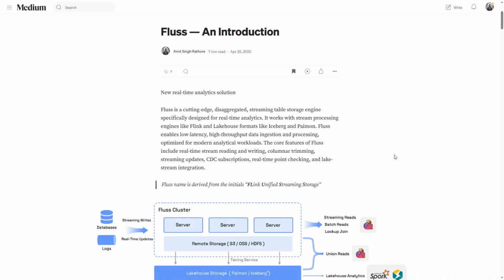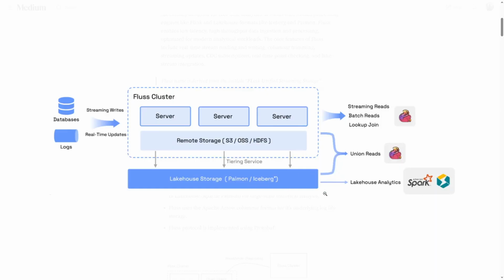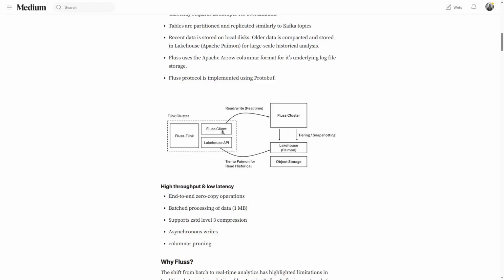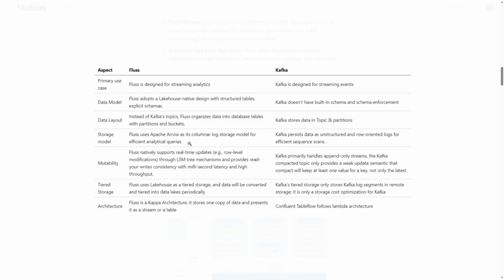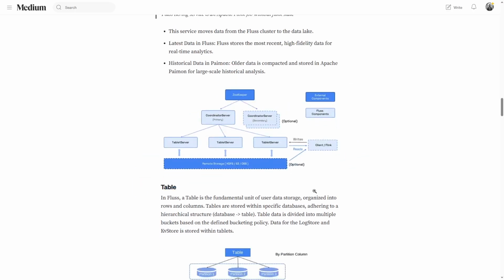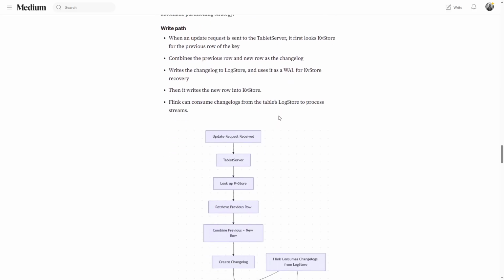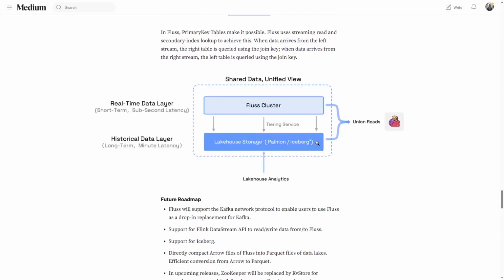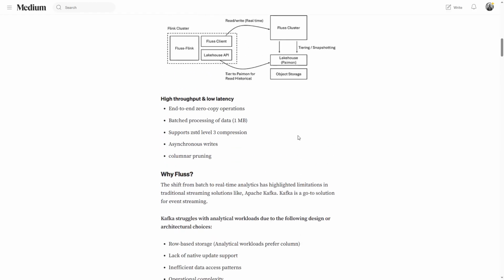Apache | Fluss | Storage for Flink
Flink Unified Storage for Streaming.